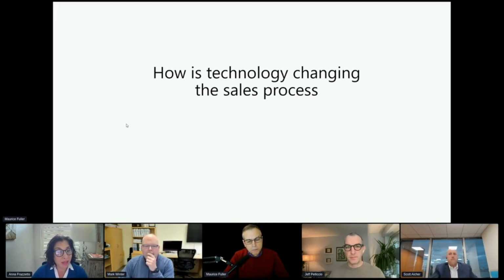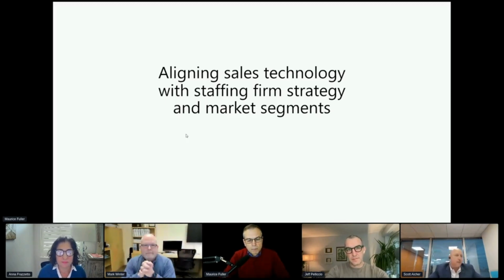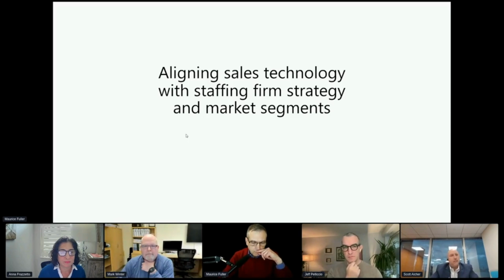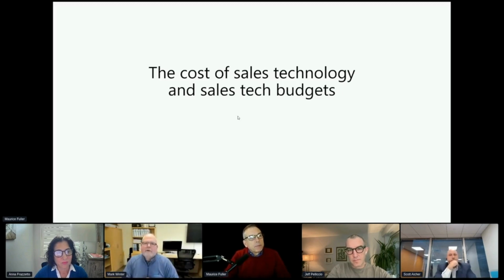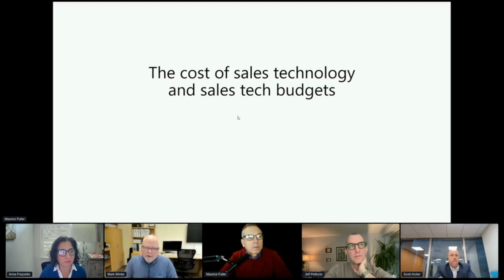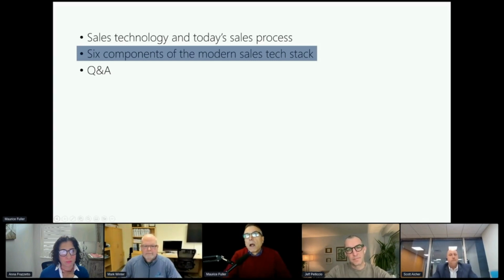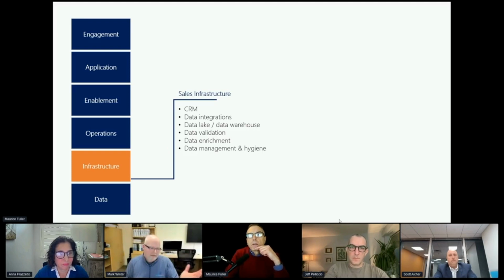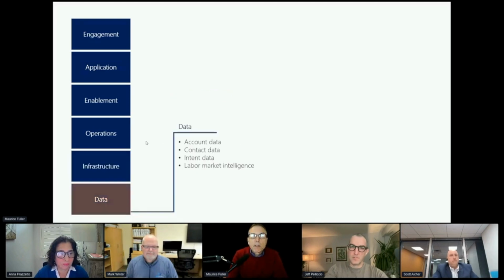Building a Winning Sales Tech Stack for Your Staffing Firm - World Staffing Summit 2023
In this video, leaders from US Tech Solutions discuss the key elements of a successful sales strategy. They begin by highlighting the importance of leadership in shaping the overall approach to sales, with a focus on mentorship rather than just management. They also touch on the importance of customization and individualized approaches, as well as consistency in sales enablement and operations.
The next topic of discussion is infrastructure, specifically the role of CRM, salesforce automation, and data management within the organization. The speakers emphasize the need for seamless integration between different data systems, and the importance of investing in the right tools to support the sales team.
Finally, the leaders discuss the role of third-party data sources in a successful sales strategy. They suggest looking at tools like SEMRush, SpyFu, and Moz Rank to aggregate and curate top-of-the-funnel information. The speakers also suggest investing in data connectivity to improve visibility into the sales funnel.
This video provides valuable insights for sales leaders looking to optimize their approach to sales and drive business success.